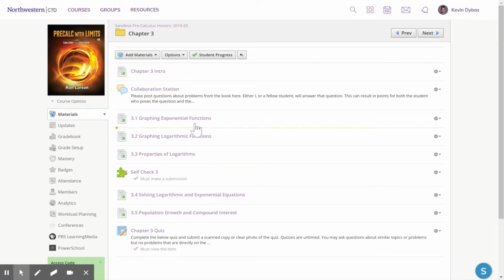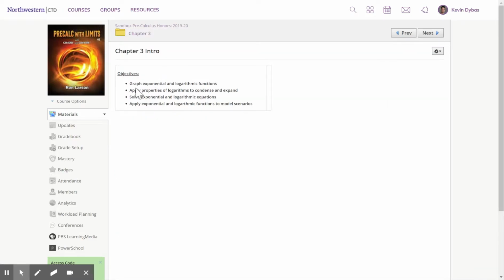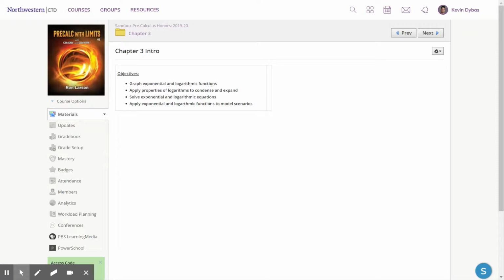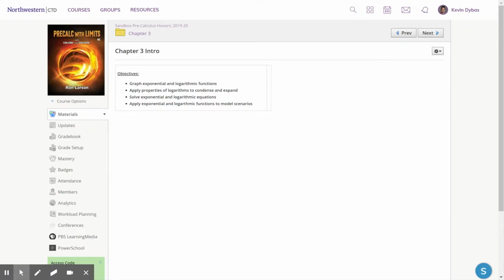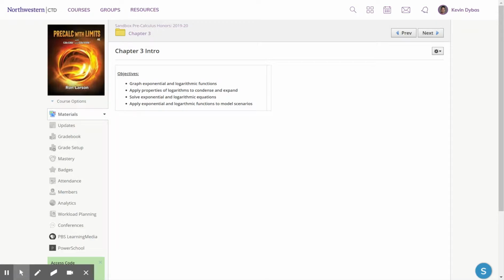Chapter 3 | Schoology